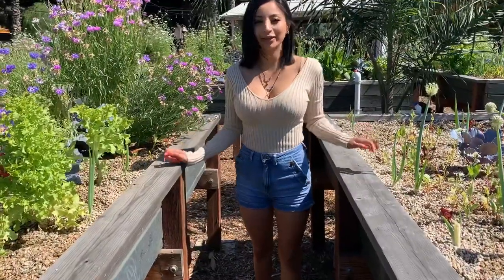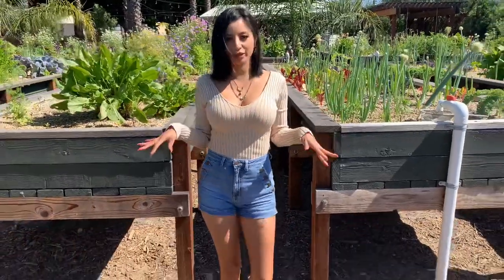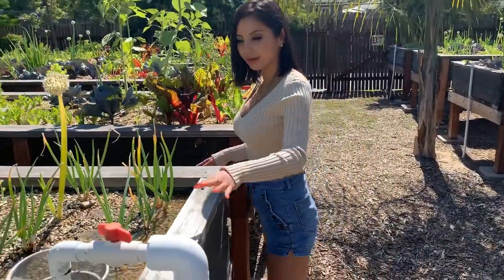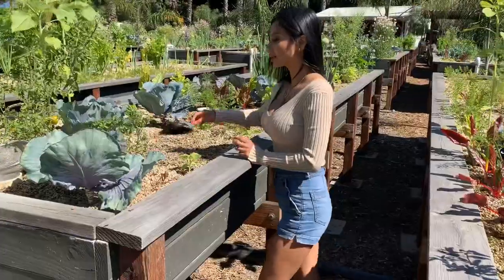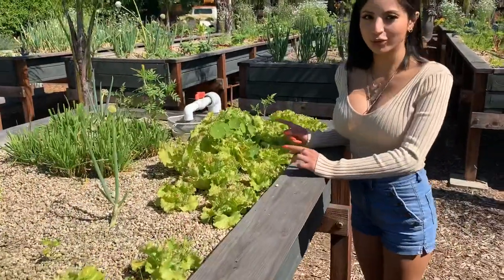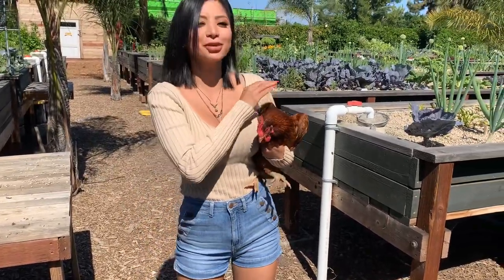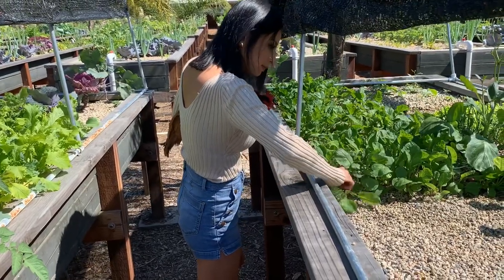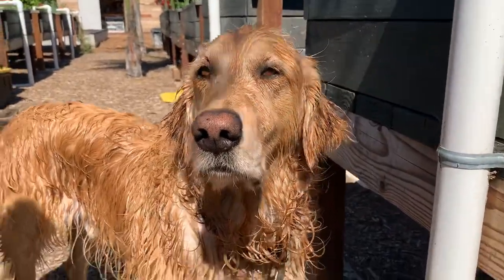VISITING THE RIVERBED FARM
Riverbed farm website and Instagram 👇🏼

I love this place! The people the animals and the veggies really make this place such a pleasant experience 😁 There’s all kinds of VERY organic vegetables that you can take home with you. Give them a call and take a trip up there and visit the Riverbed animals who are extremely friendly. My phone died before I could introduce Captain and Bobo the kittys! They are the friendliest cats ever! They love to be held!🥰

Watch Date Night Scallops and watch me make a beautiful scallop dish using some of the wonderful fresh vegetables I picked from the farm.

Let me know if you guys go!😃 Grab yourself some veggies and make something delicious and don’t forget to tag me!